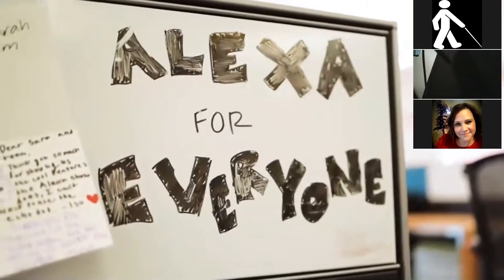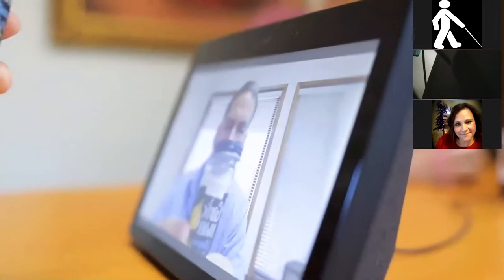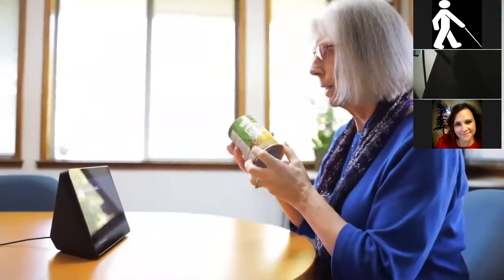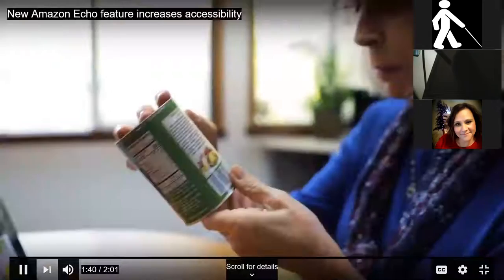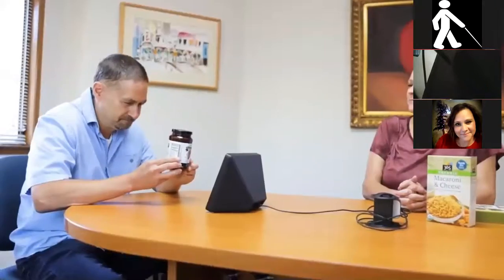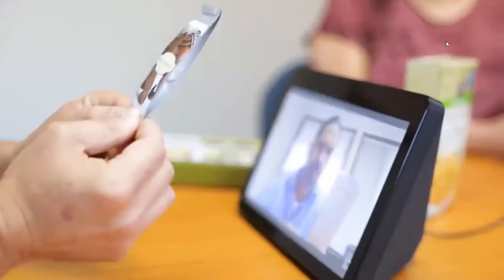Tech it Out Echo Show Video zoom 0